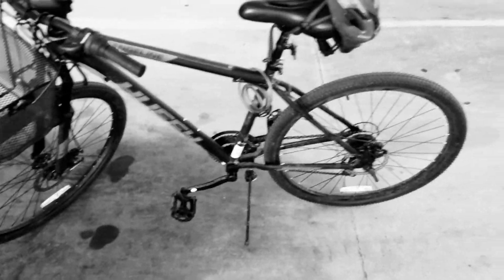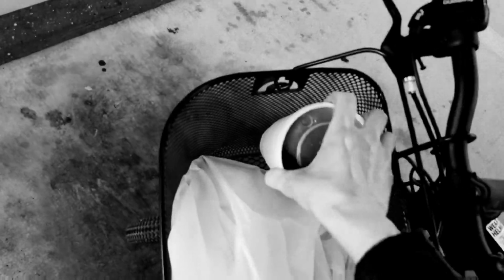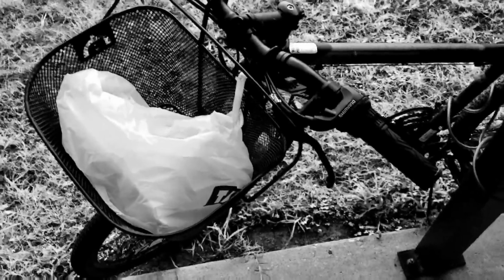Bicycle Pro Tips: Bicycle Basket & Drinks!